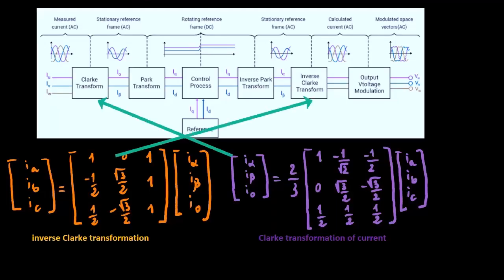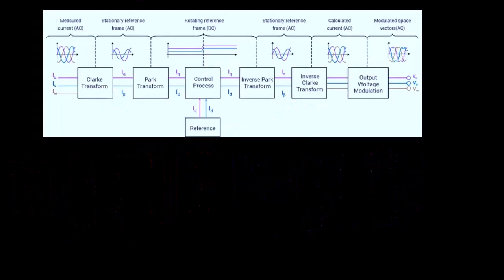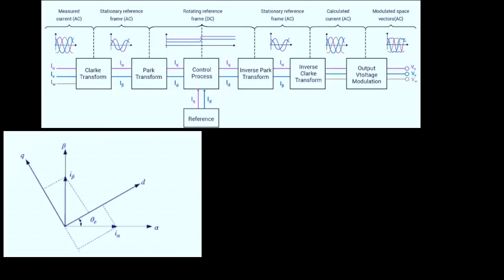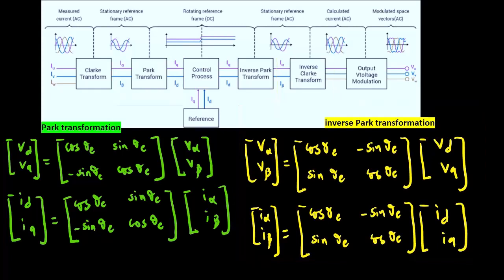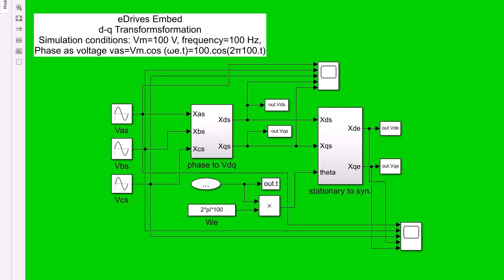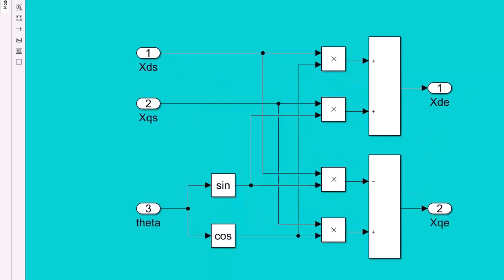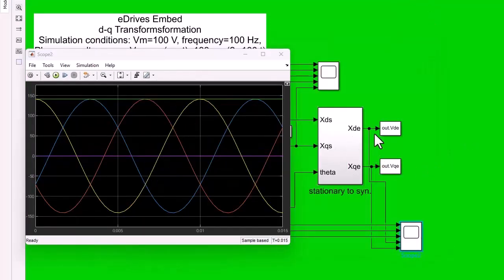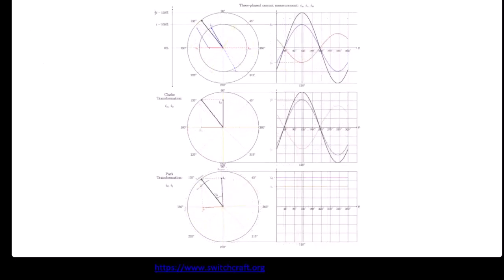Why Park, Inverse Park and Clarke, Inverse Clarke Transformations are needed for motor control?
Why Park, Inverse Park and Clarke, Inverse Clarke Transformations are needed for motor control? Simulink Simulation and animations.